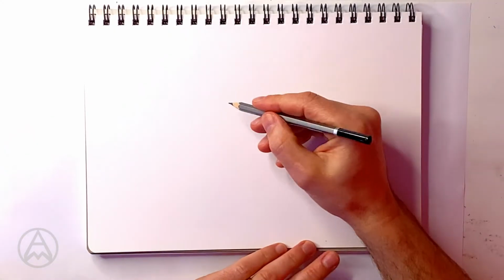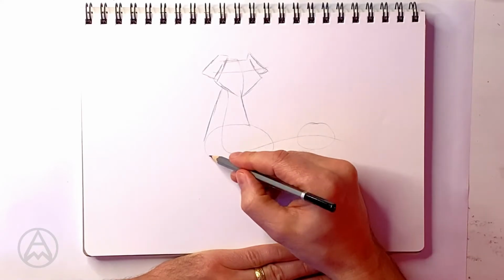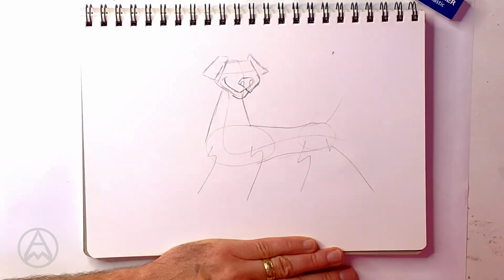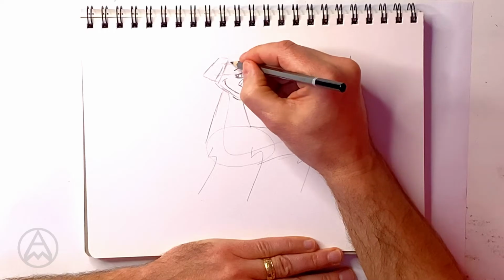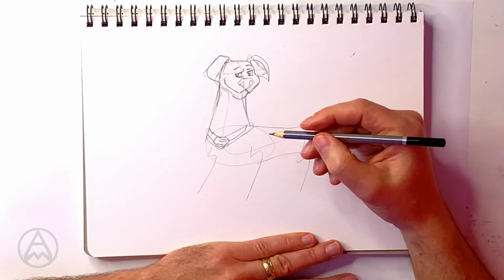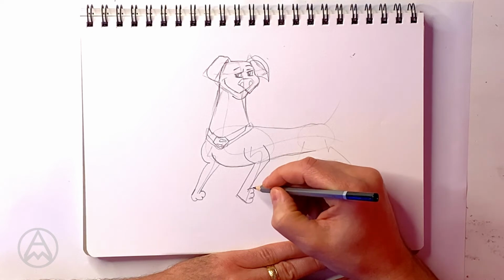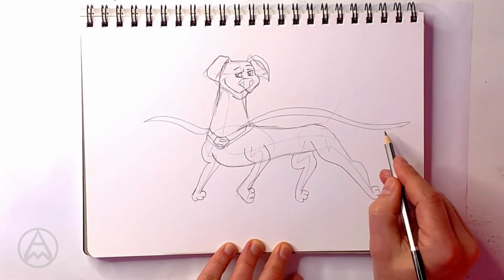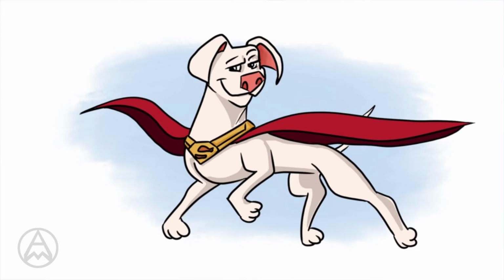Step by Step Drawing of Krypto ⚡🐶⚡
Learn the easy way to draw Krypto the Superdog from DC League of Super-pets 🐶 If you want each step broken down for you with an easy explanation of how to draw this cheeky fan art Super-pet ⚡with bonus fun facts along the way, click on the video to watch now. Remember to stay watching to the end for the secret word of awesomeness and put it in the comments. 👏👏👏

✍ You'll need a pencil, eraser, sharpener, black marker, coloured markers, paper or art diary.

▸ Ohuhu 48 Colour Markers
▸ Derwent Sketching Pencils
▸ Black Sharpies
▸ Visual Art Diary
▸ Antispire Comic

Timestamps:
00:00 Easy Way to Draw Krypto the Superdog
00:57 Sketching Krypto the Superdog
02:41 Draw Krypto the Superdog in detail
05:47 How to draw Kryptos Superdog logo on his collar
09:15 Inking and colouring Krypto the Superdog with Ohuhu markers